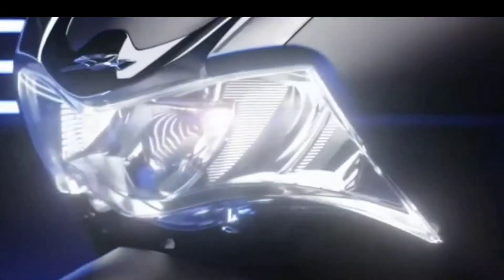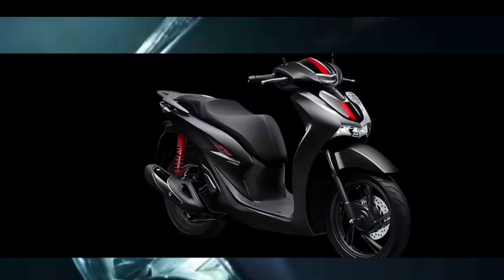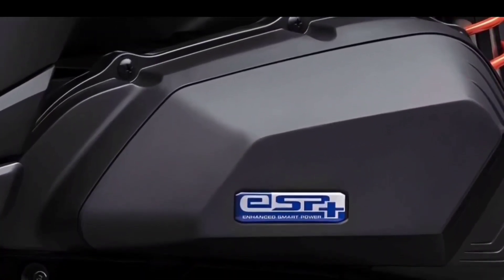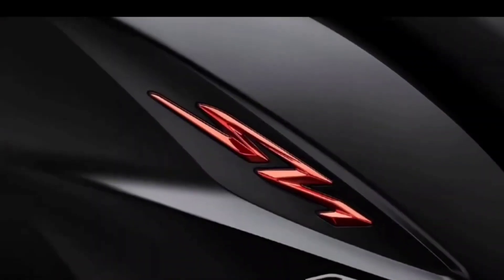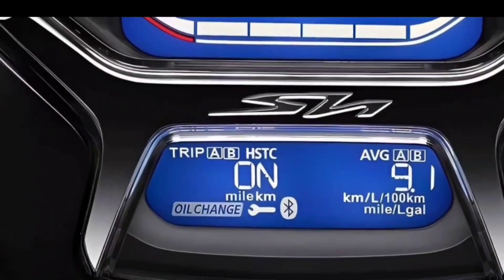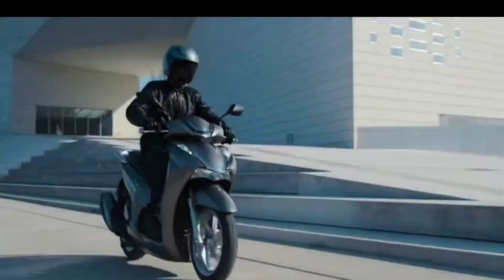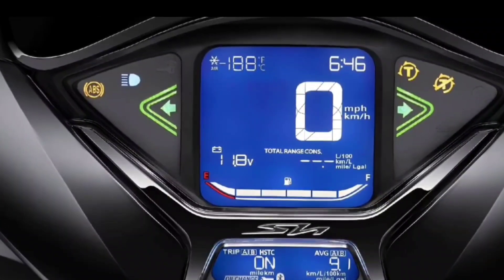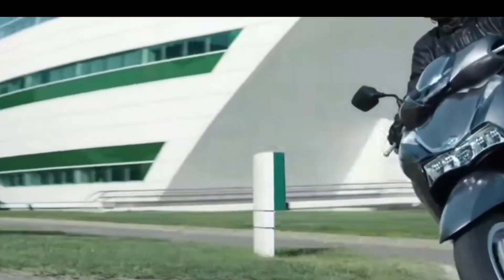2023🔥Honda's New Released Scooter Perfect For Urban Lifestyle ~ SH160 Overview